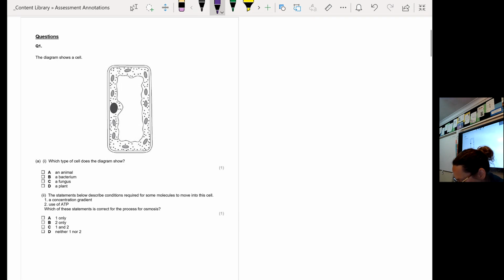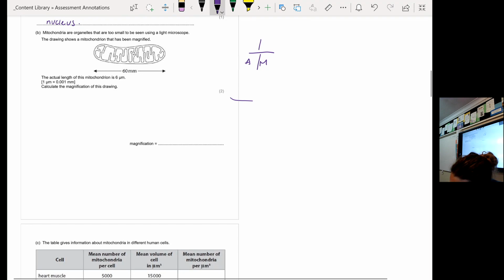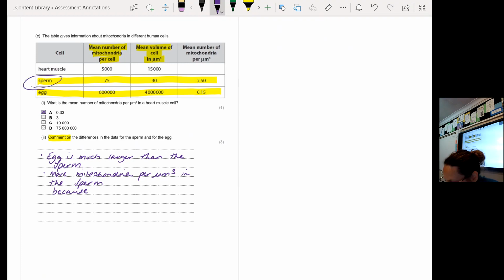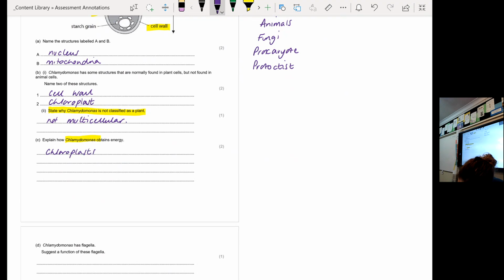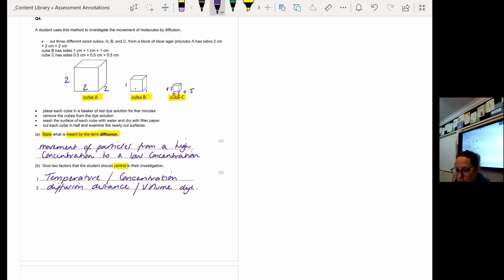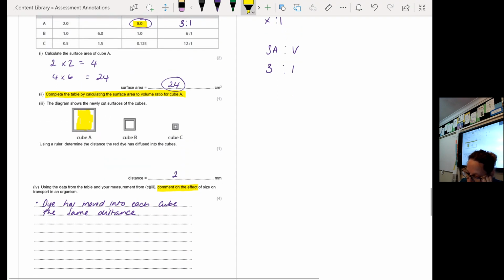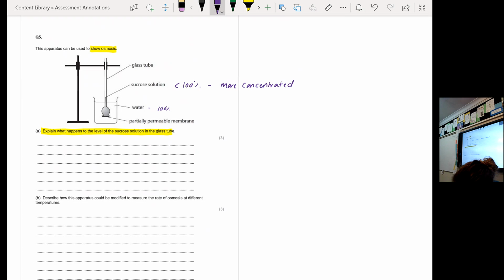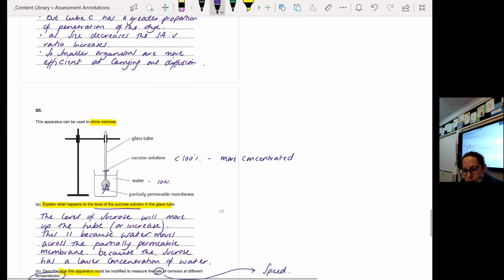Structure Function Exam Q Modelling Revision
Breaking down some exam questions related to Cell Structure, Enzymes and Characteristics of Living Organisms.